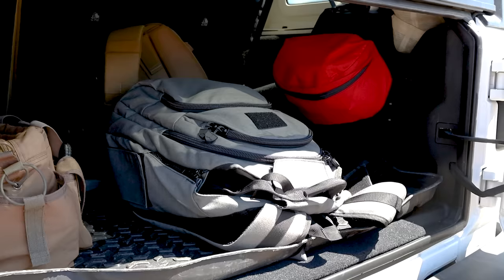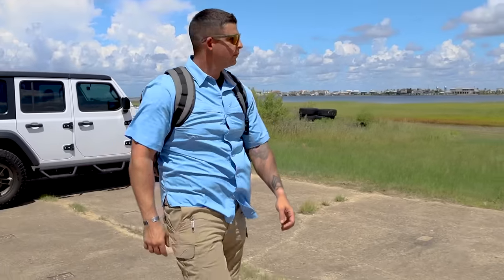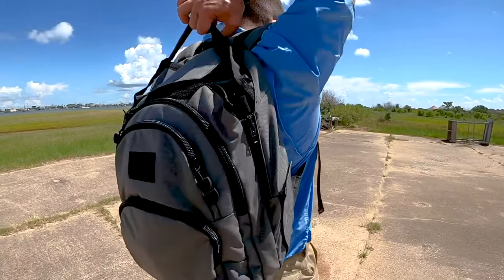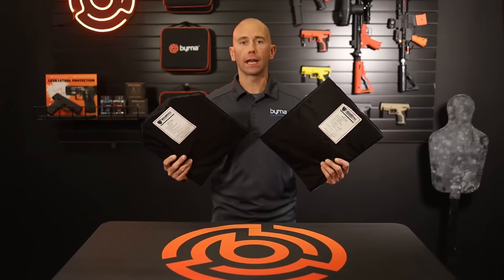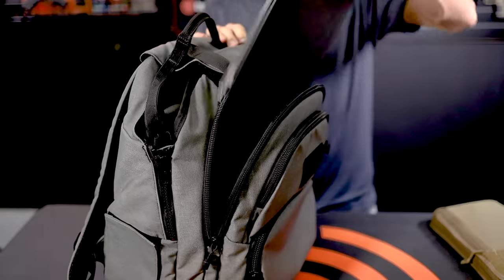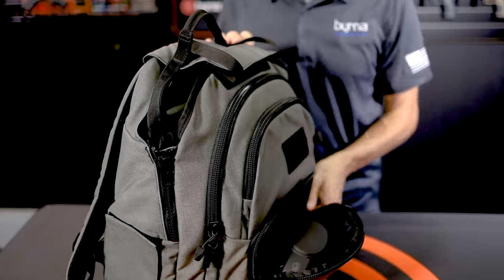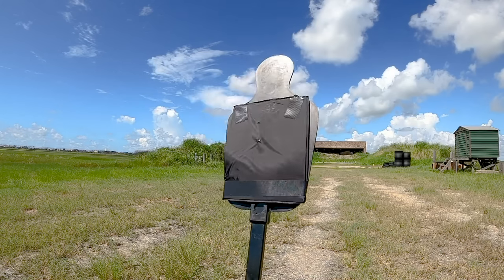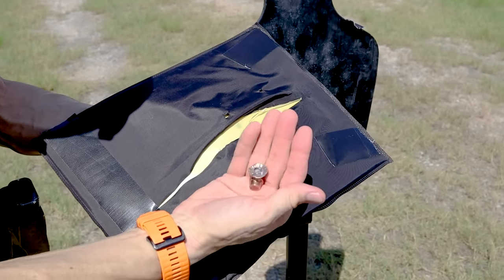Byrna Shield: First Look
The Byrna Shield on its surface is an extremely versatile backpack that is adaptable to fit seamlessly into environments from the office, to the trail, and everything in between.  The Byrna Shield holds one very important feature however, the rapidly deployable ballistic molle front panel.  Deployable using only one-hand, this gives the wearer bullet resistant protection on both their front, as well as covering their 6 with a ballistic panel that remains in the pack; and the Molle webbing on the front panel allows the user to customize their set up.

The Byrna Shield has a padded laptop pocket and two additional zippered compartments capable of carrying an array of daily necessities.  The Shield also comes with interchangeable side panels which allow the user the ability to go from from a covert look, to attaching the included molle panels, increasing the utility of the pack.

Each Byrna Shield also comes with a trauma response bleeding control kit capable of treating serious wounds, and also comes with two BladeTech Molle Lok strips, allowing the user to attach hundreds of different holsters and pouches to the Shield platform, assuring they are always prepared for any situation.

Several NIJ Rated ballistic panel options are also available, providing a range of protection from common pistol rounds in the 3A variant, up to common rifle rounds like those used by AR-15’s and the AK series of rifles in the 3A+ variant.

The Byrna Shield is an embodiment of Byrna’s commitment to providing options to truly live safe in all aspects of daily life and is currently available at Byrna.com in the black, grey, and navy color ways.

BYRNA LAUNCHERS

BYRNA PROJECTILES

BYRNA ACCESSORIES